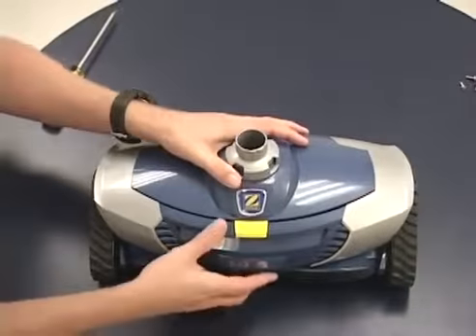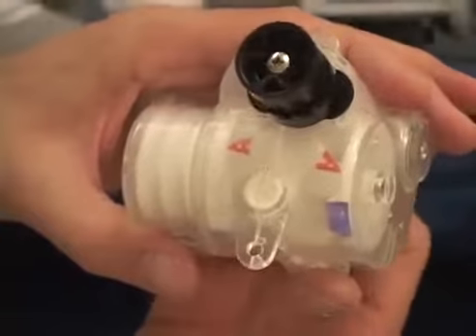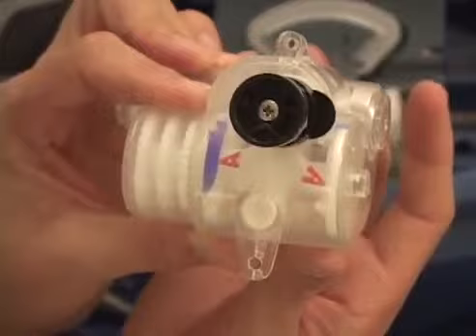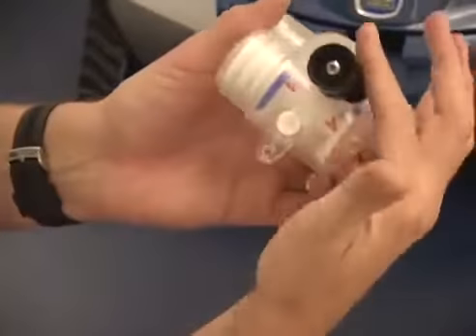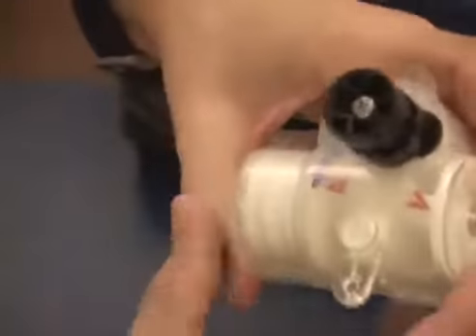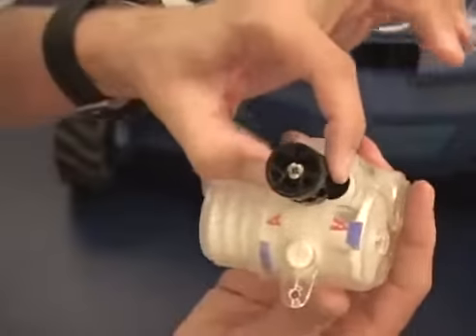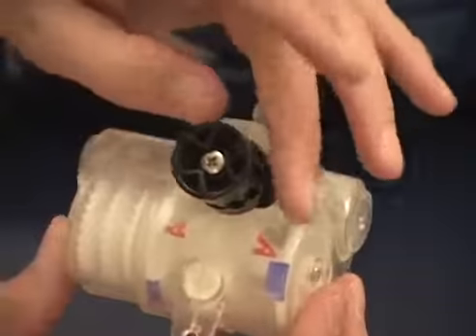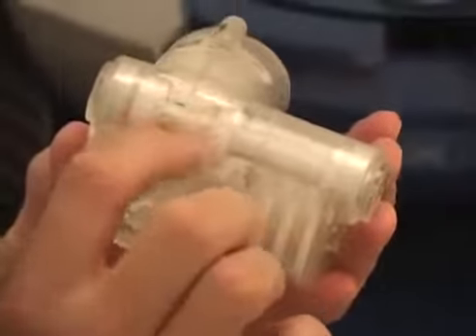MX8 Directional Control Device (DCD) Explained